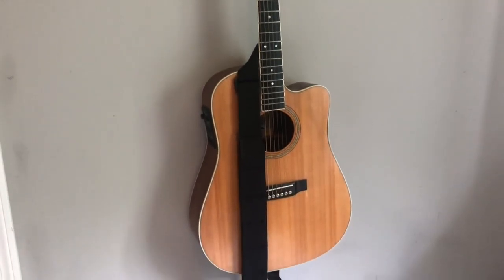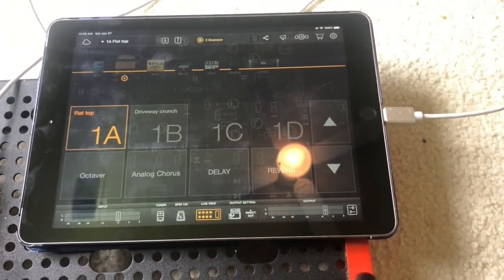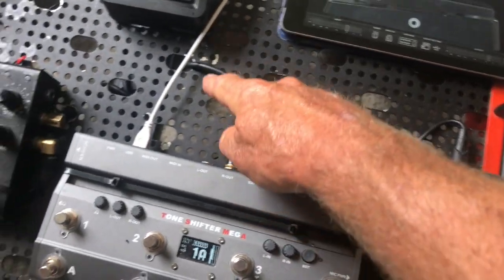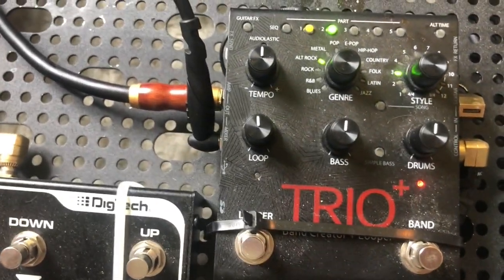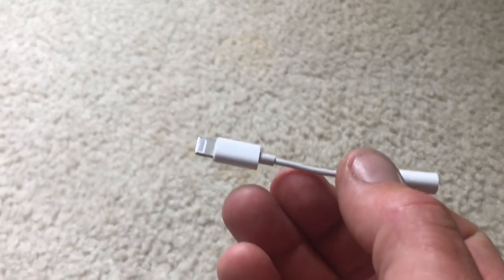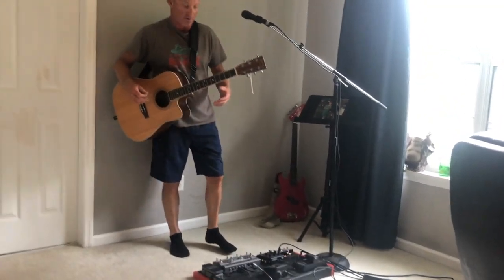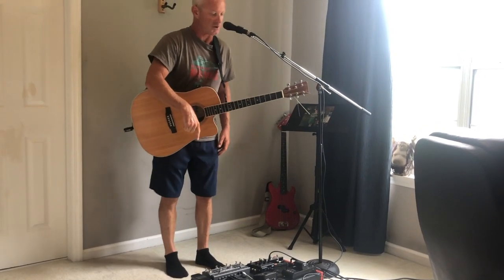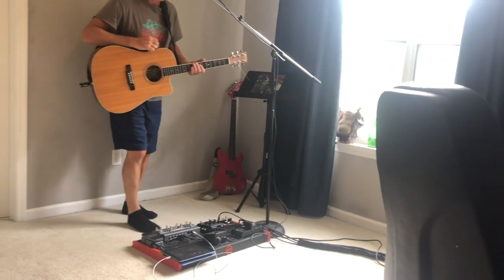Guitar rig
Here is short demo of my live guitar rig

Guitar:  Martin DC-16RGTE
Wireless:  Line 6 G-10
Audio interface:  Meloaudio TS Mega
Looper / drum & bass generator:   Digitec Trio Plus
Guitar modeller software:  Bias FX mobile - Positive Grid
Mixer:  Allen & Heath Zedi10 FX
PA:  Bose L1 Model 1

If you have any questions,  please ask,  i am happy to help.